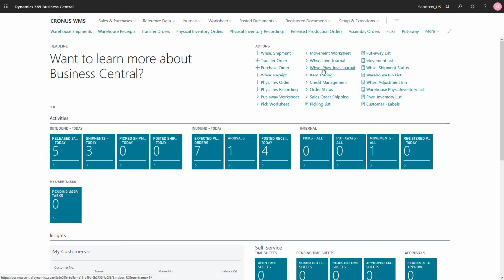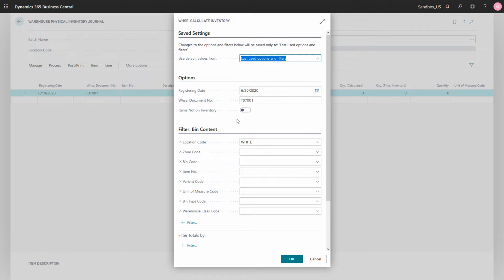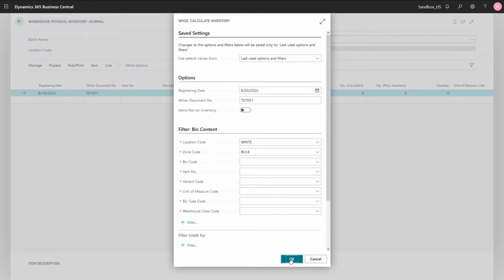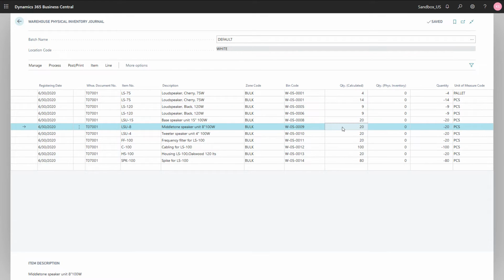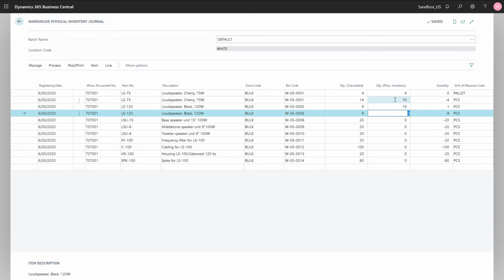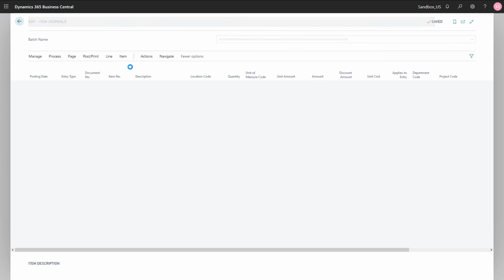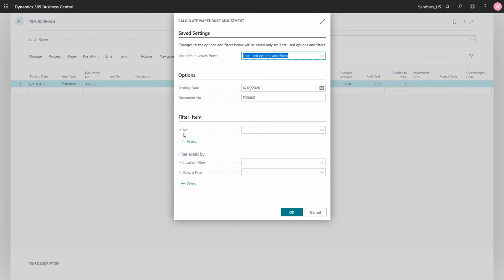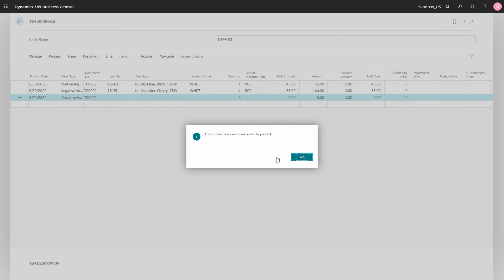Dynamics 365 Business Central - How to Use Warehouse Physical Inventory Journal